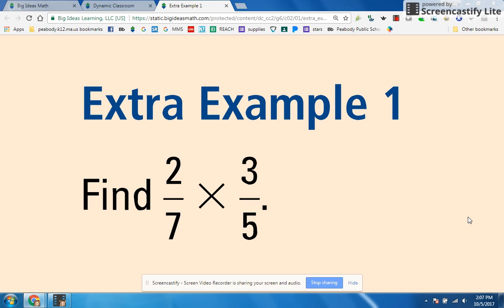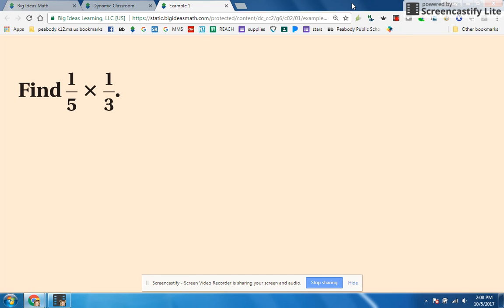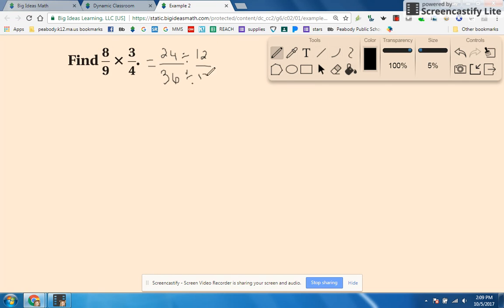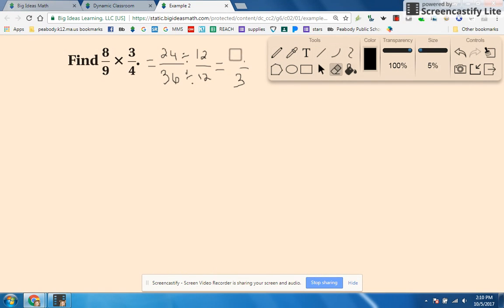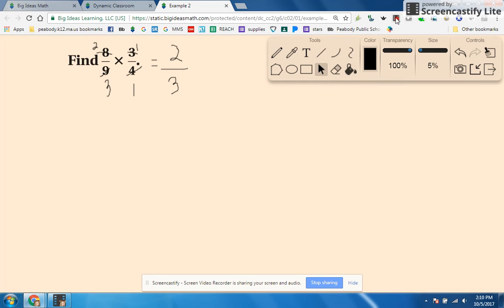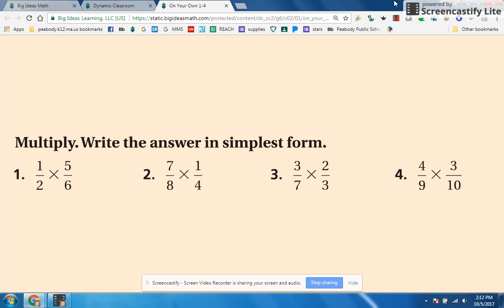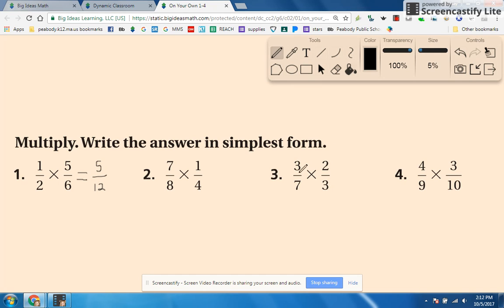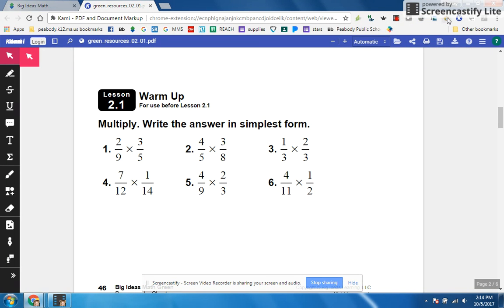2.1 Big Ideas